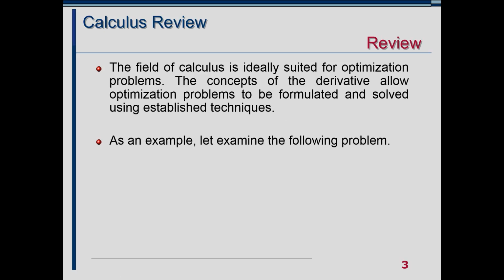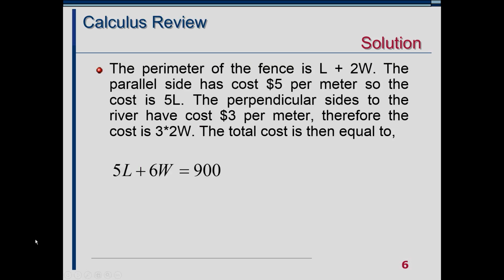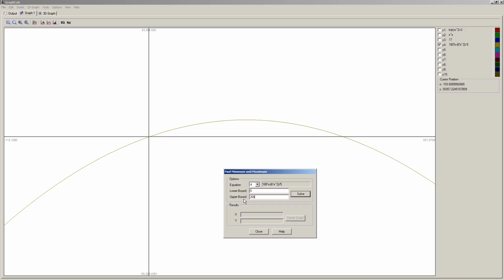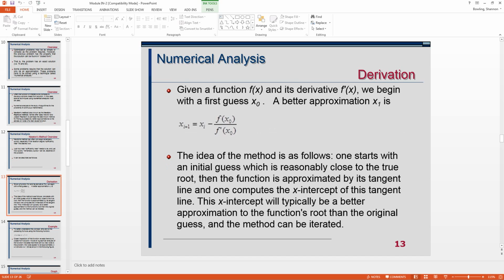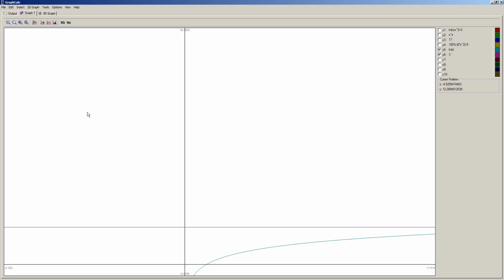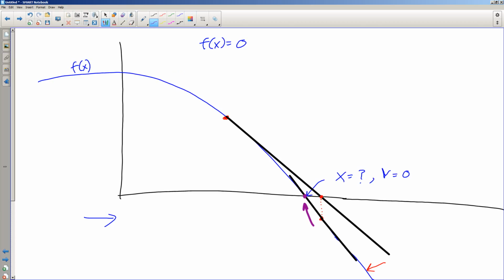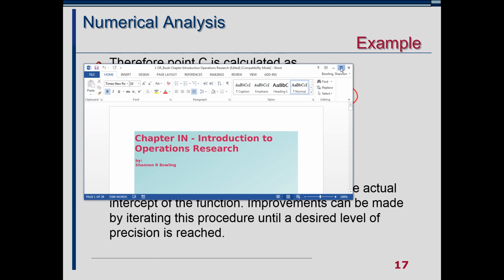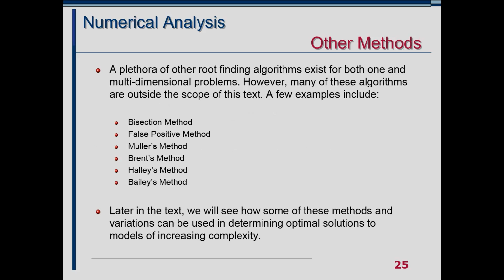Module IN 2 Video